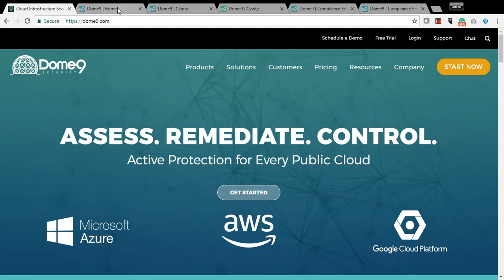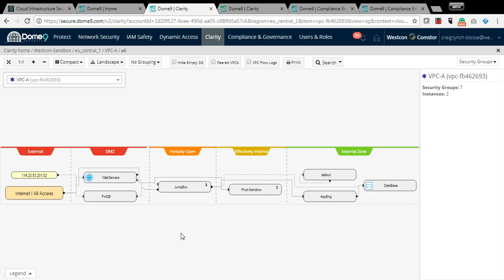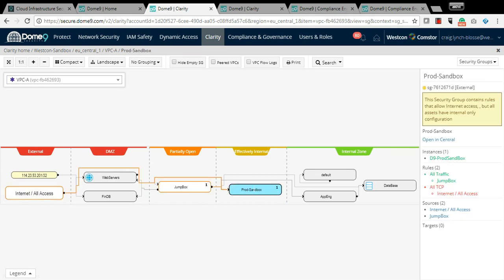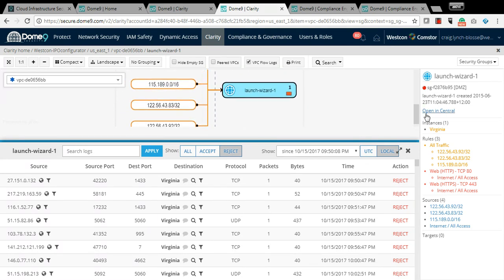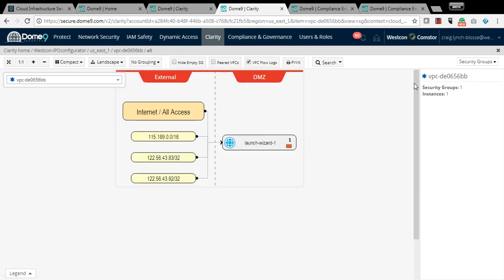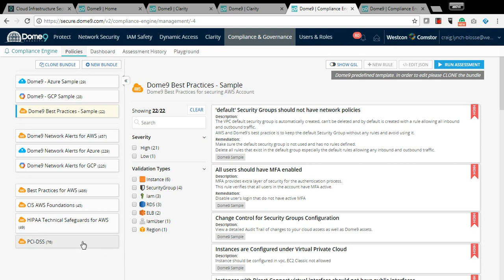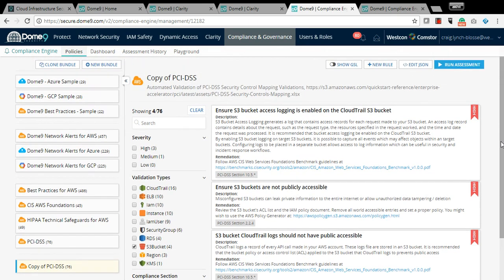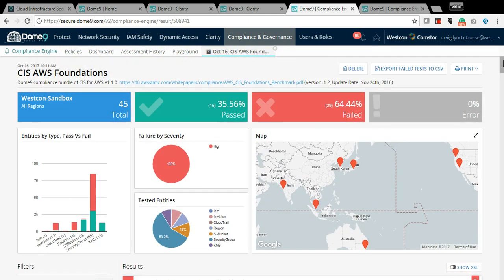BlueSky Security Analytics and Compliance service powered by Dome9